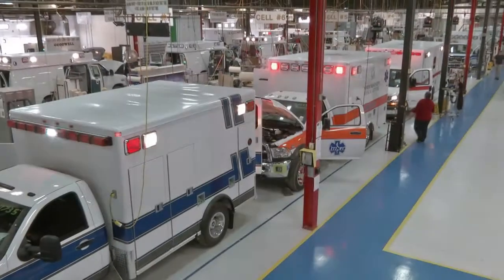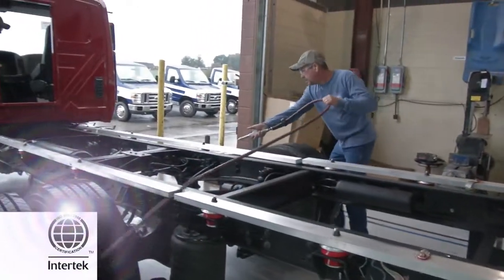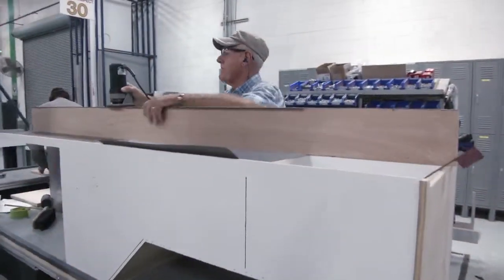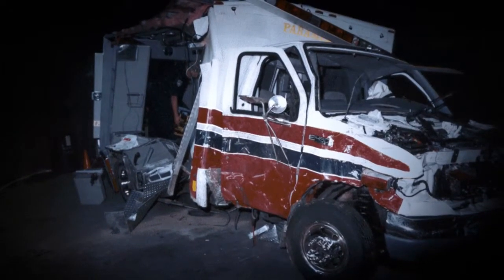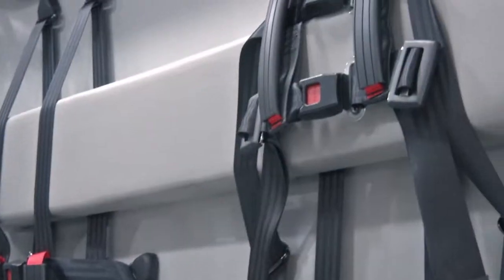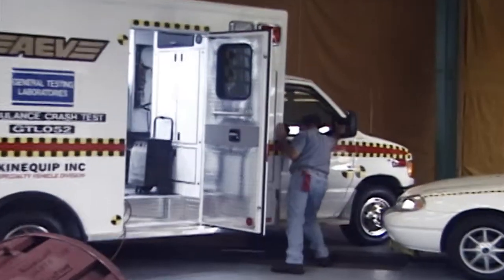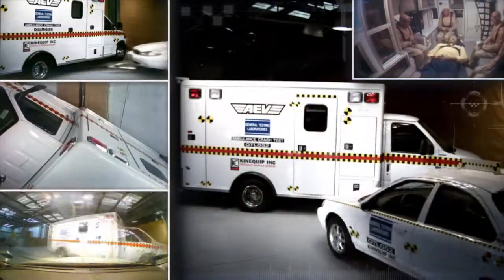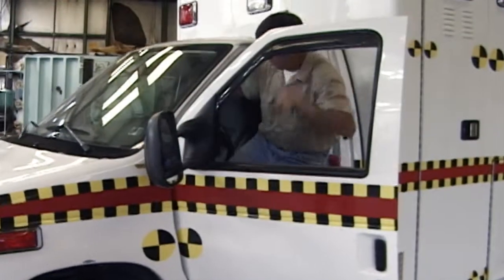American Emergency Vehicles Corporate Branding Video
Long-time IMW client, American Emergency Vehicles, commissioned us once again to create high-impact and visually stunning media for their 2013 Dealer Meeting. They still liked their 2009 corporate overview video (also created by us) but they wanted a significant "refresh."  This video reflects updated video elements and editing techniques, while incorporating the narrative content and crash test elements the client asked us to keep intact.